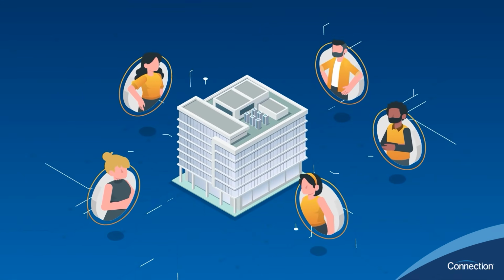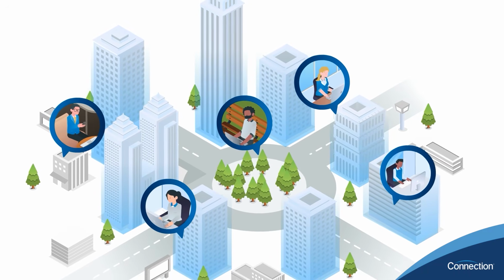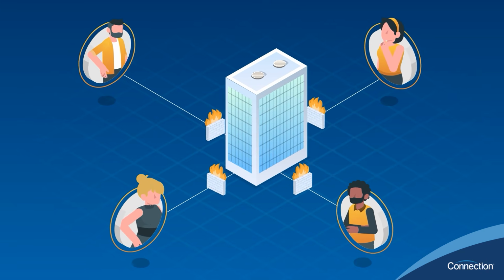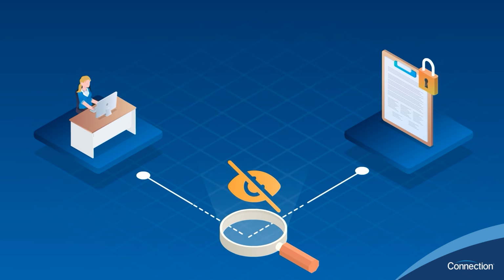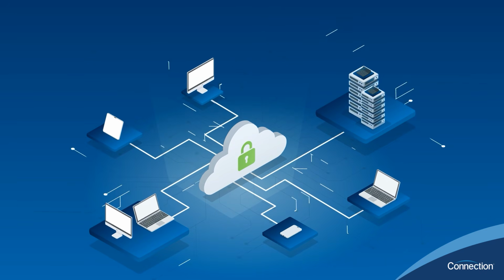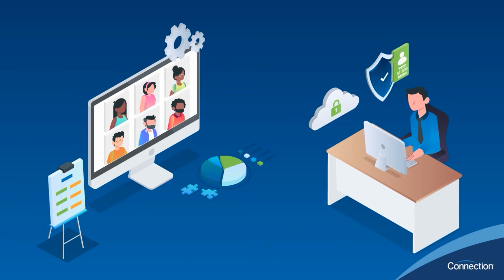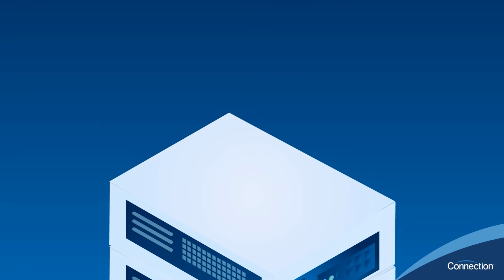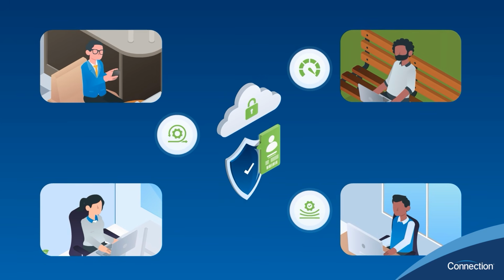SASE and Zero Trust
The way organizations connect users to applications has fundamentally changed. Cloud adoption, hybrid work, and mobile access have dissolved the traditional network perimeter, replacing it with a highly distributed environment where users, devices, and data operate from anywhere. This shift demands a new approach to secure access—one built for flexibility, identity, and scale.

But legacy, perimeter‑based security models can’t keep up. Point solutions, VPNs, and static network controls create blind spots, increase complexity, and slow performance. Without consistent, identity‑aware enforcement, organizations struggle to protect sensitive data while delivering fast, reliable access to modern applications.

That’s where Secure Access Service Edge (SASE) and Zero Trust come in. Individually, each provides strong protection: SASE converges networking and security into a cloud‑delivered model that enables secure, high‑performance access wherever users work, while Zero Trust ensures every user, device, and connection is continuously verified. Together, they form a unified strategy that delivers consistent policy enforcement, reduced attack surfaces, and secure access without reliance on outdated perimeter defenses.

And with the right partner, adopting SASE and Zero Trust becomes more manageable. A partner with the expertise to align architecture, identity, and access controls can help you build a modern security foundation—one that supports agility, performance, and resilience as your environment continues to evolve.

Modern access. Verified trust. Secure everywhere. Partner with Connection.